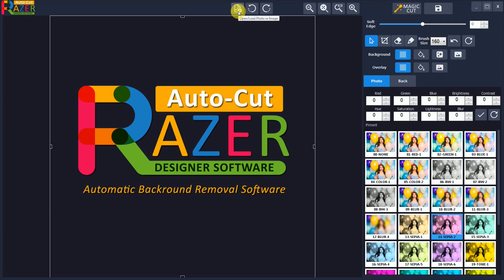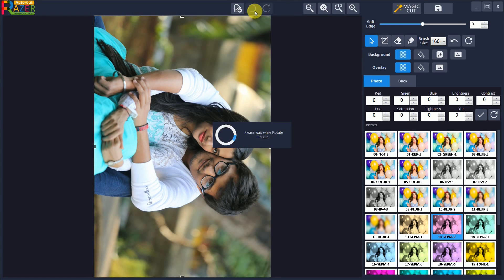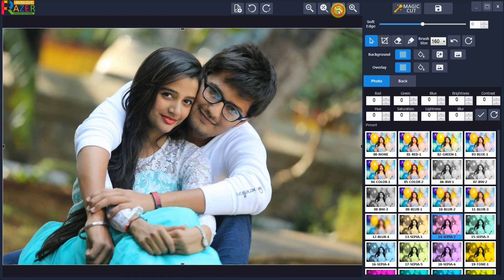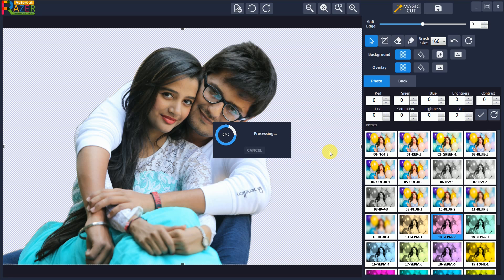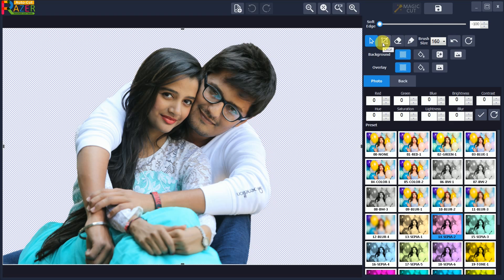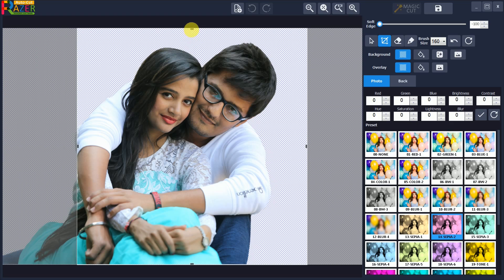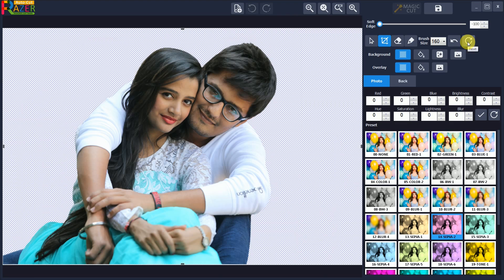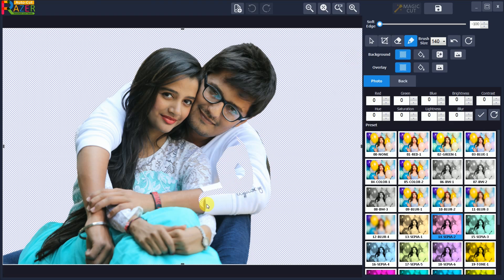Razer Auto Background Remove Photo cutting How To Cut Out an Image Function Details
Razer Auto Background Remove & Design Software Automatic photo cutting
A simple and quick tutorial on how to cut out an image and remove the background  automatically
Automatically remove background of any image with instant background overlay and color correction no need of photoshop easy to use and fast